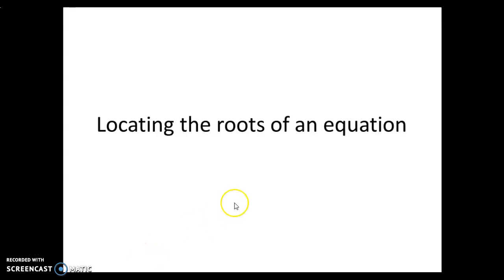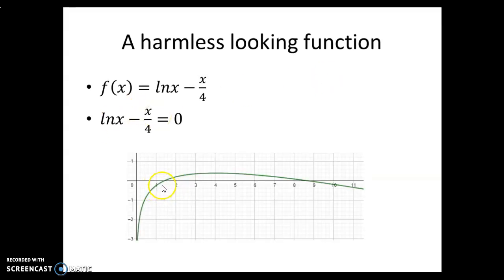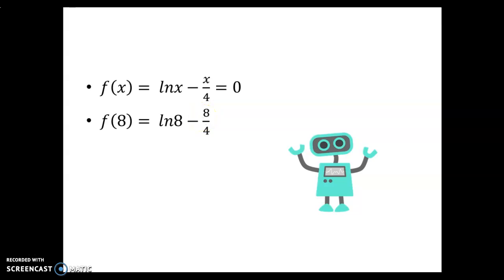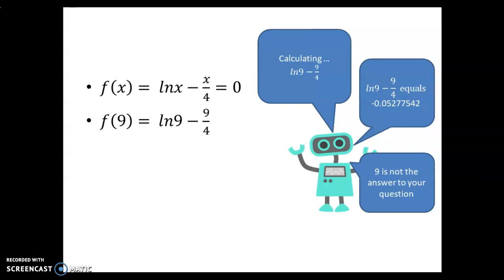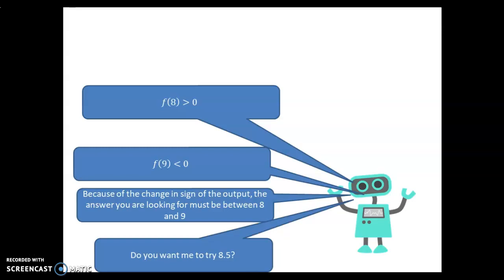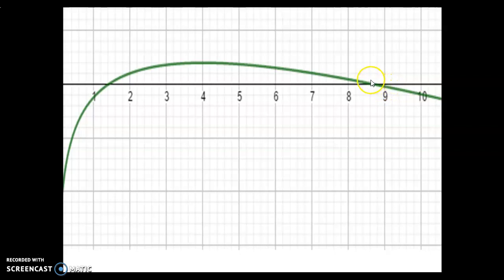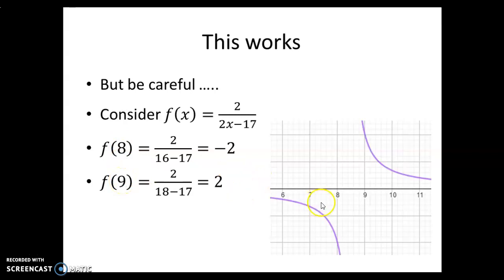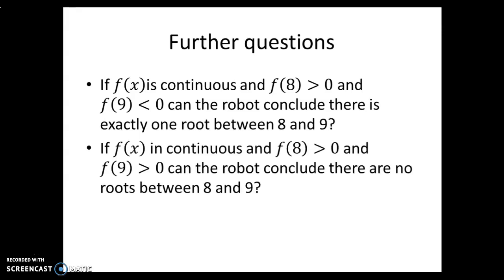Locating the roots of an equation